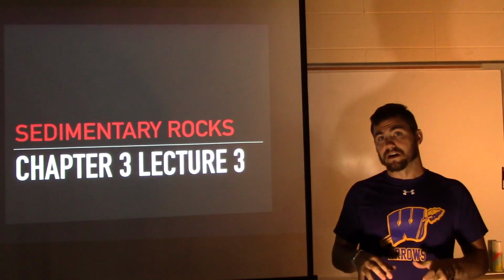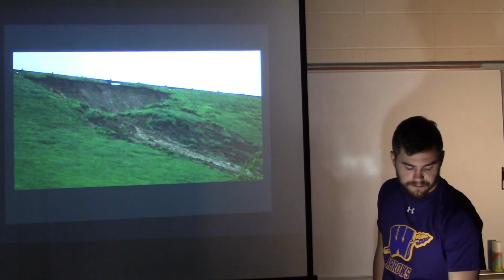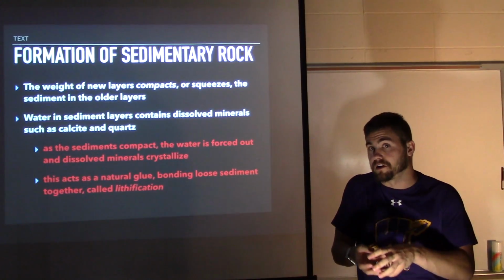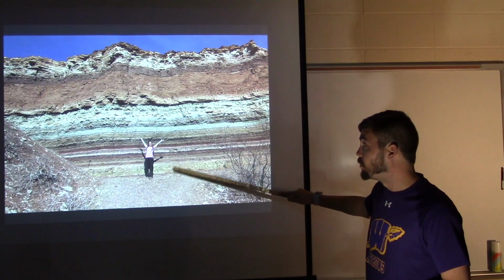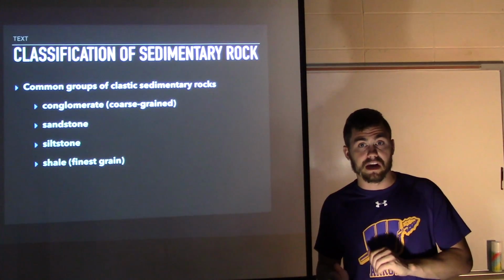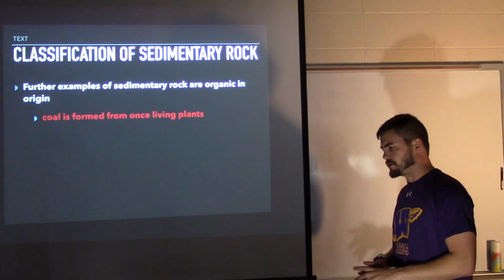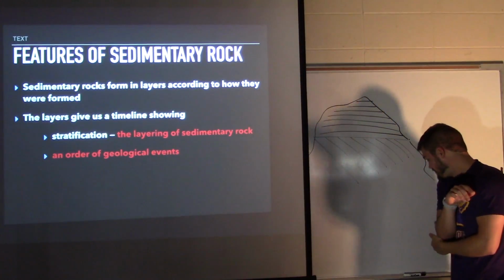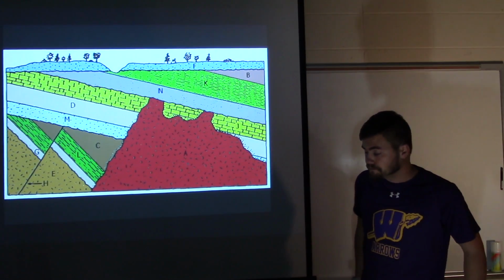Chapter 3 Lecture 3: Sedimentary Rocks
Sedimentary rocks can tell us more about Earth's history than any other type of rock. Sedimentary rocks form in a gradual process that traps fossils and evidence of Earth's changing environments. In this video, I explain the processes that form sedimentary rocks, and how geologists classify sedimentary rocks. I also investigate some of the details on how geologists "read" the geologic record preserved in sedimentary rock layers.